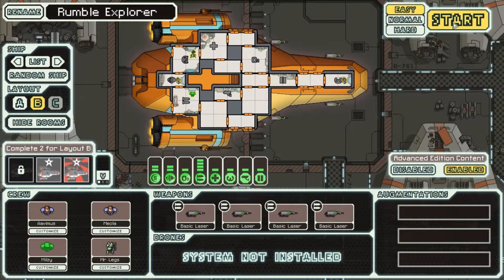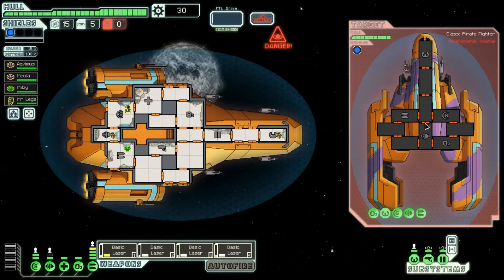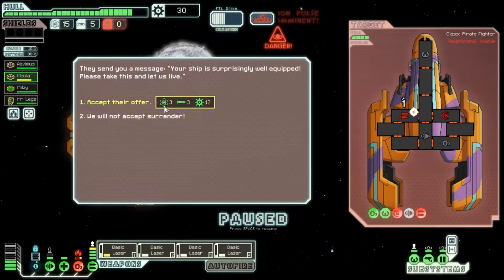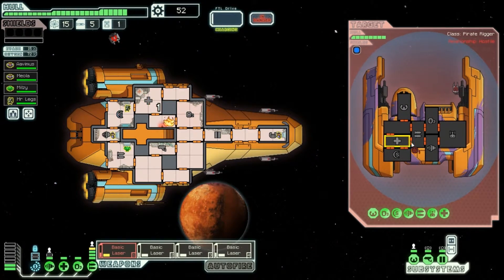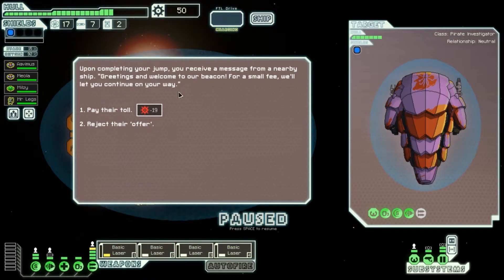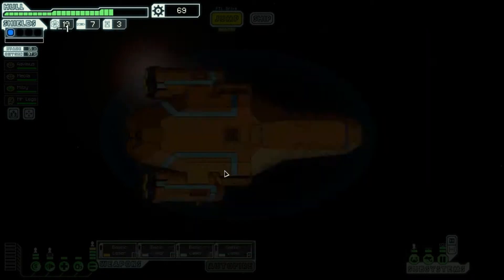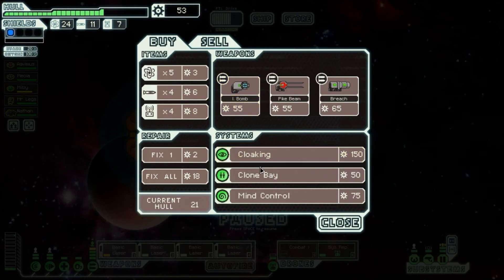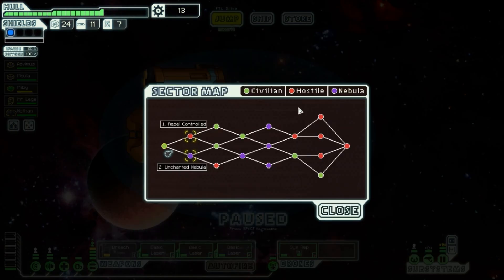FTL: Ep 3: Rumblers Reborn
FTL recently released FTL: Advanced mode. FTL Advanced is free to anyone who owned FTL beforehand. As its such a great game you should buy it if you don't have it.

Episode 3 is where its at, shiny new ship hopefully not as much will go wrong...